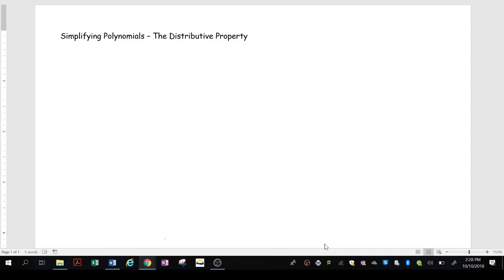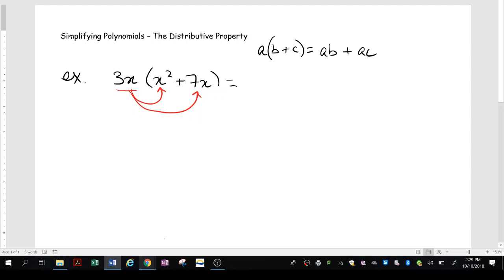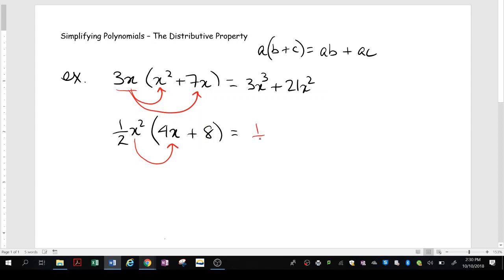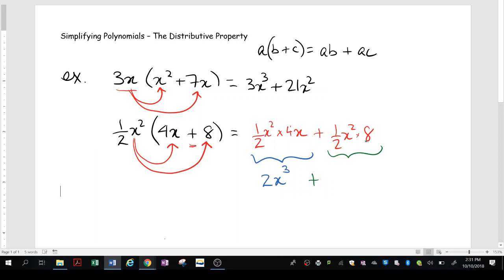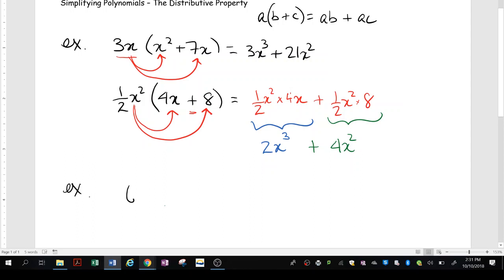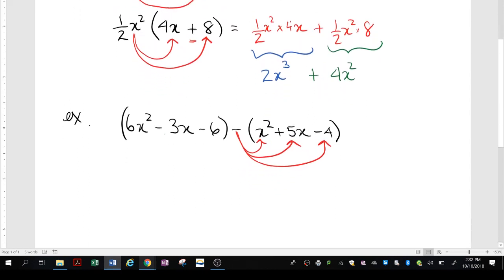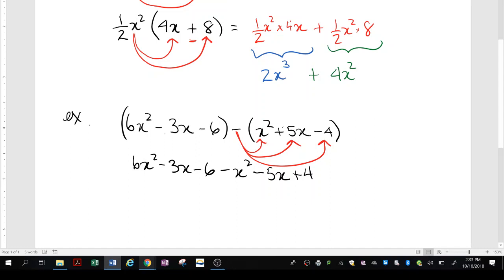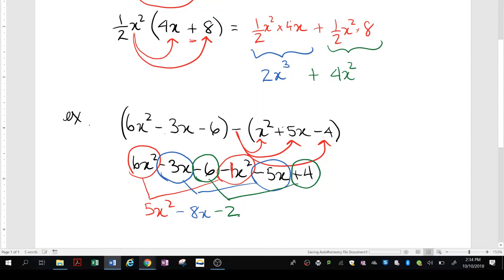2-1 Distributive Property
Simplifying Polynomials using the distributive property and combining like terms.